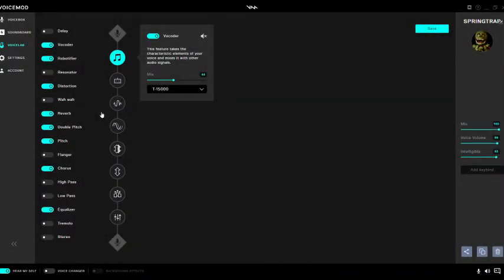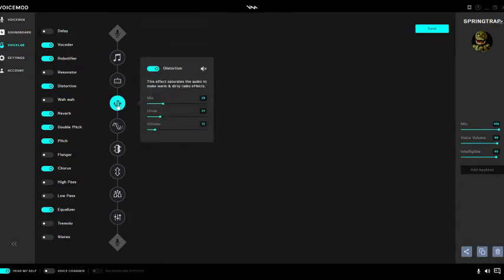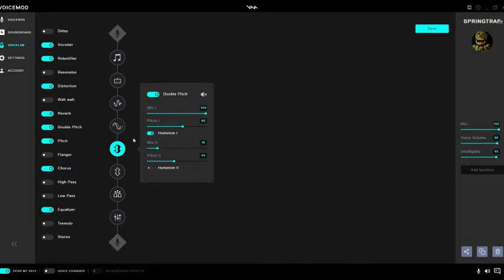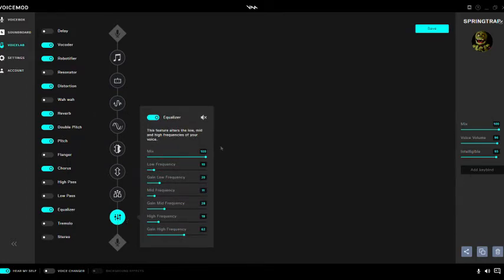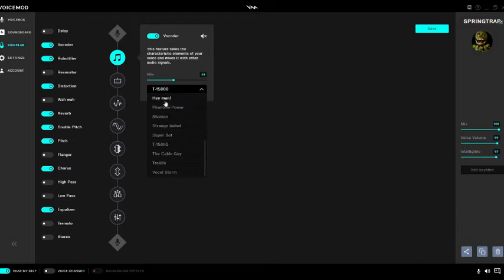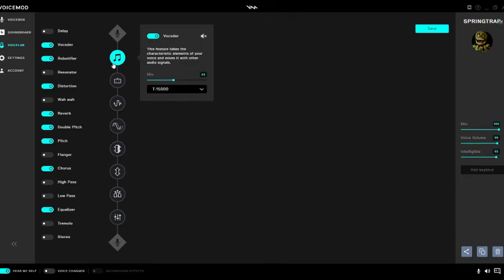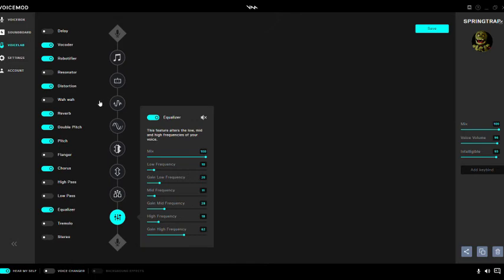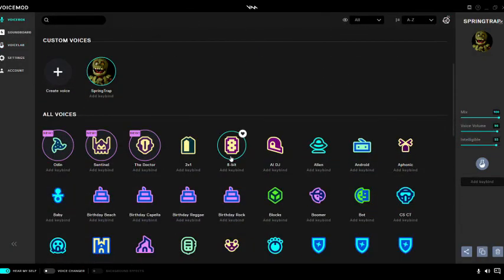VoiceMod short SpringTrap voice tutorial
This is a short tutorial of how I created my own SpringTrap voice in VoiceMod.